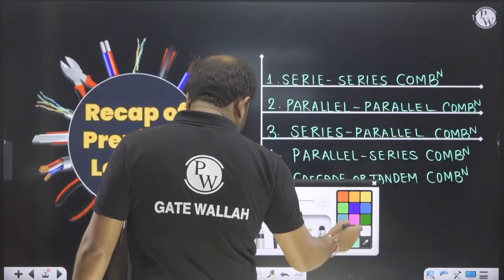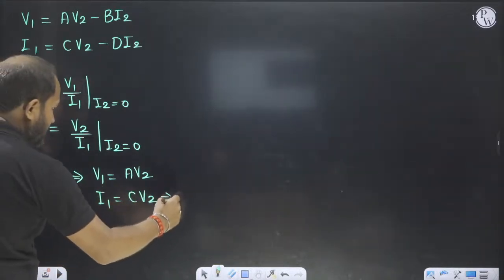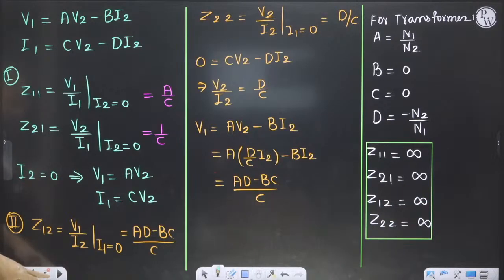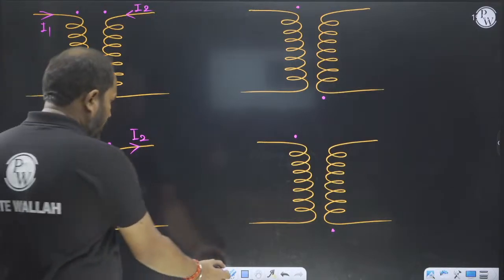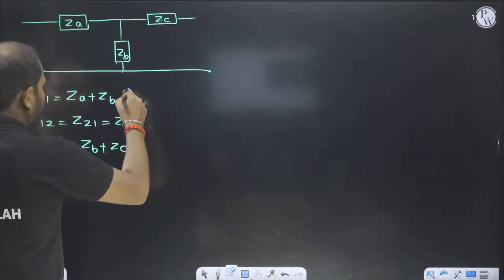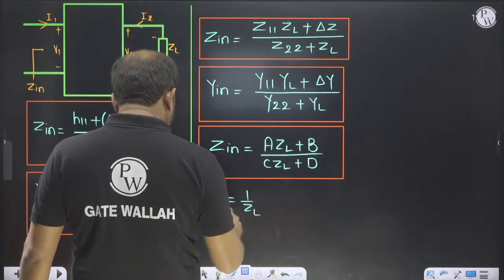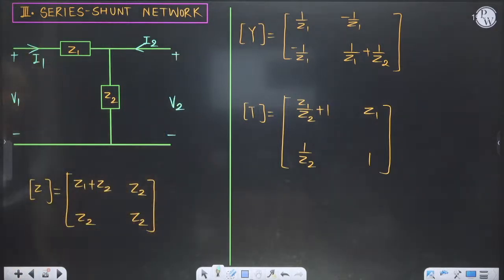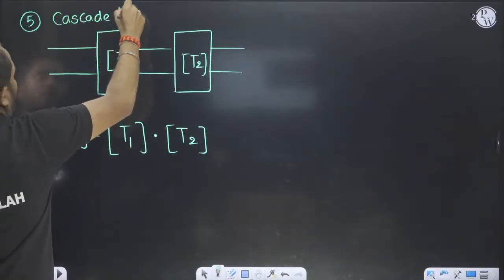Network Theory 07 |Two Port Network (Part-07) | EE & ECE | GATE 2025 Series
Learn about two port networks in this comprehensive video on network theory! This is part of our Gate 2025 series for EE and ECE students. Don't miss out on essential information for your exam.